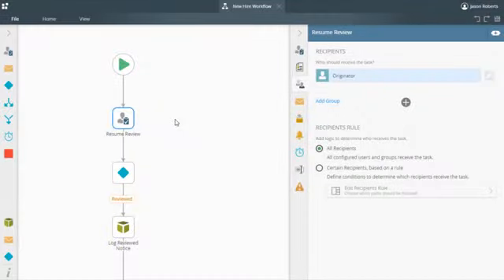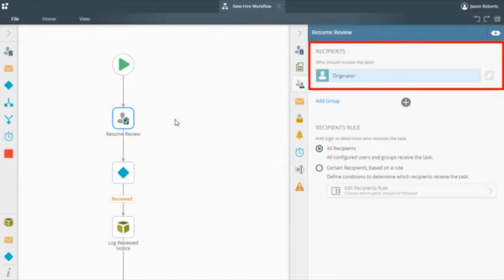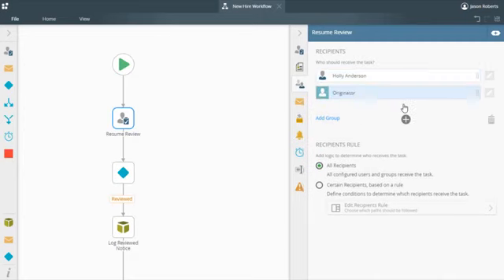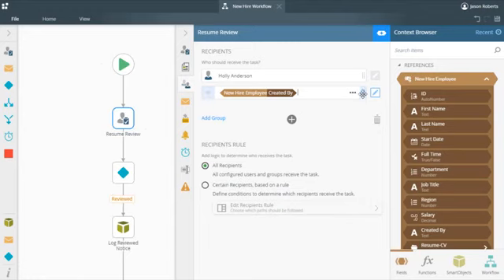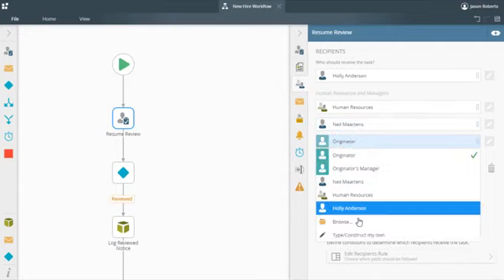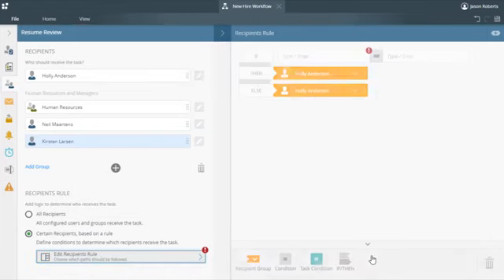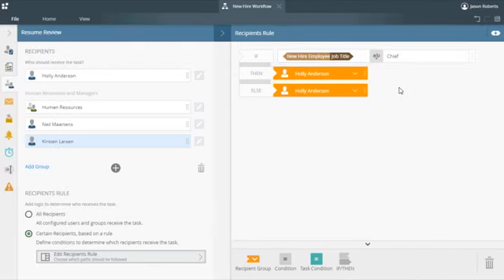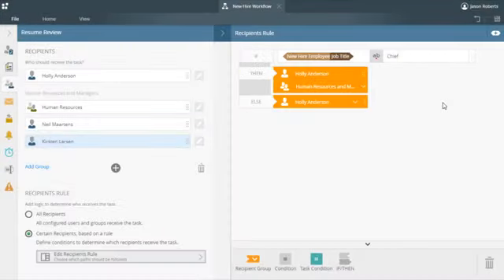How-To: Task Step - Recipients and Rules